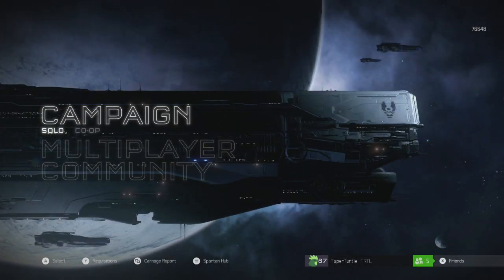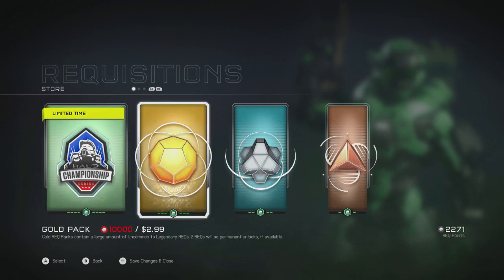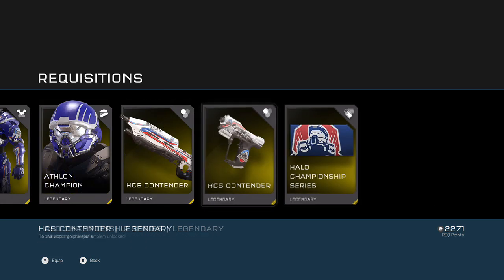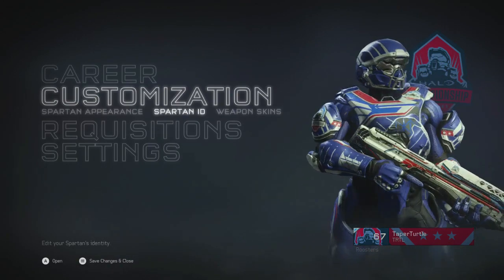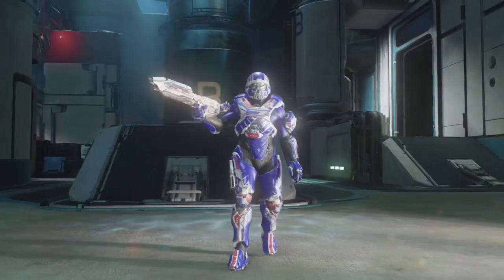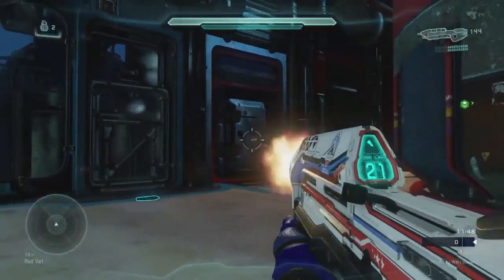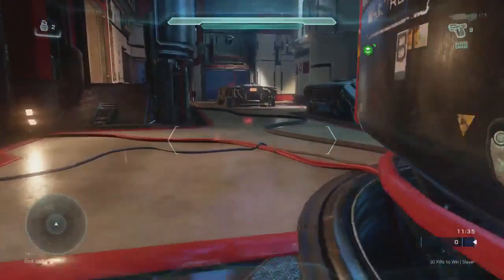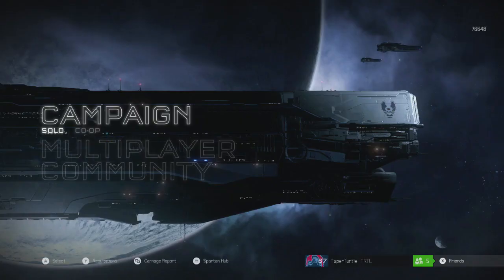"NEW HCS PACK" | Halo 5 REQ Pack Opening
A new pack is out for 80000 RP or $9.99. The first time you open the pack  you receive 5 legendaries that are all HCS armor variants and skins. Every pack after that you get 5 rare to legendary permanent unlocks!